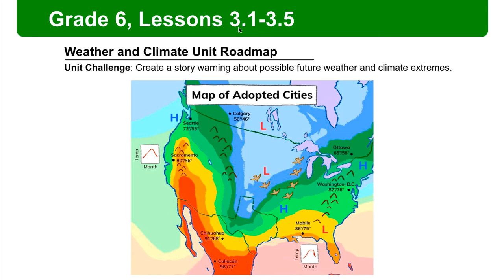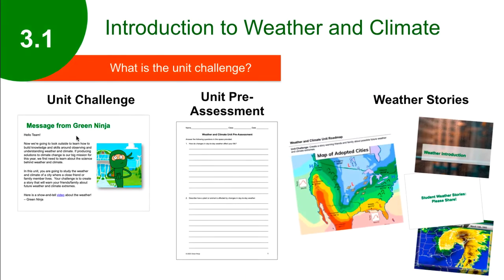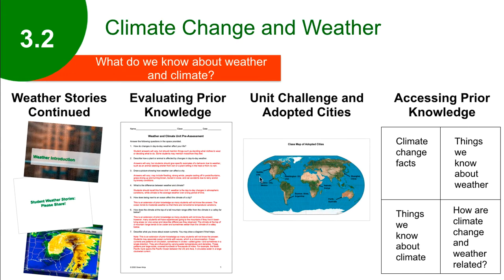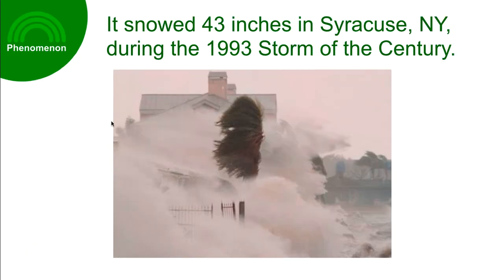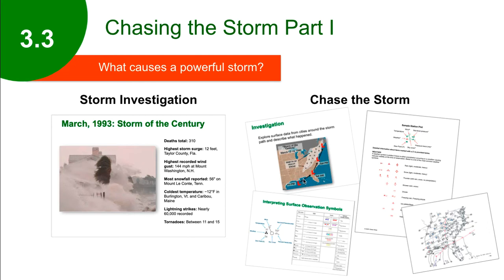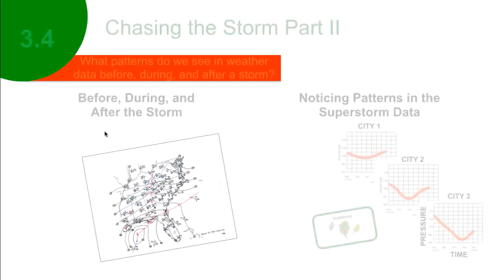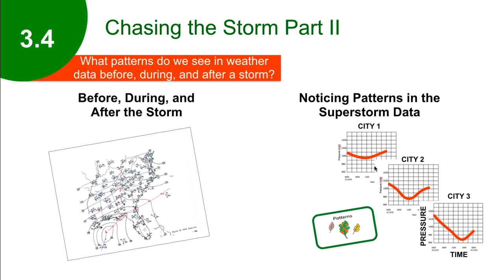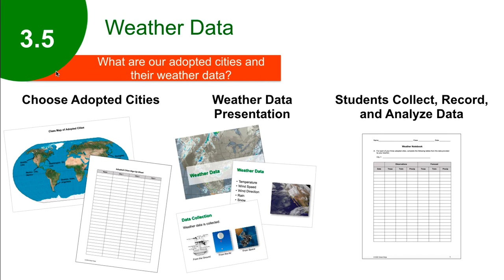Grade 6 Unit 3 Unit Video for Lessons 3.1-3.5